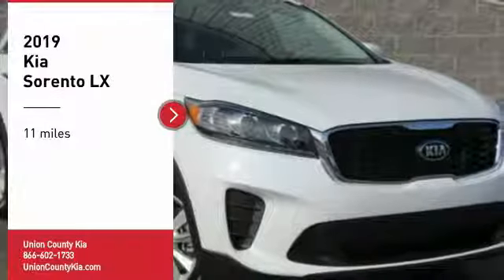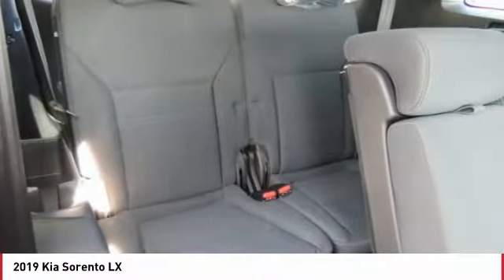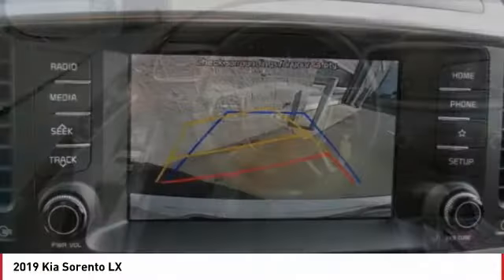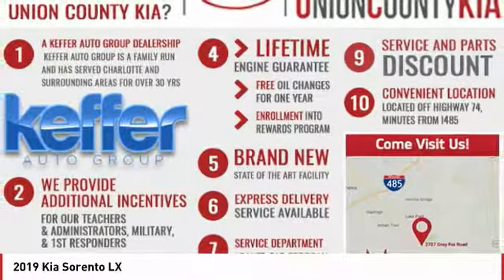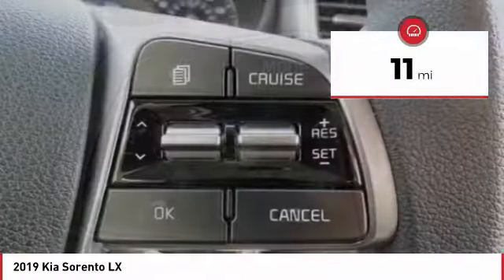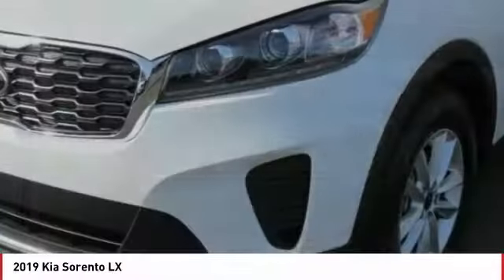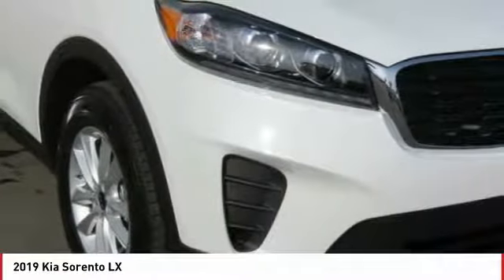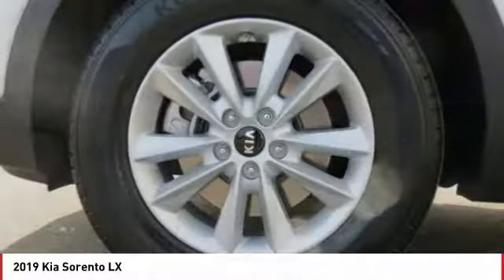2019 Kia Sorento Monroe NC 97097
2019 Kia Sorento LX

Don't miss this 2019 Kia Sorento. It's equipped with great features. You'll want to take this suv home. Make a great choice today.